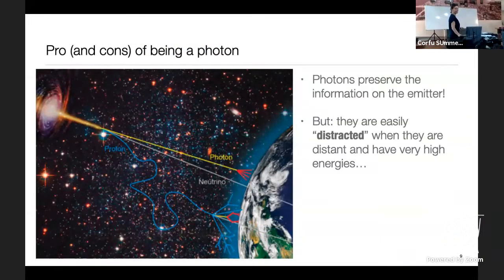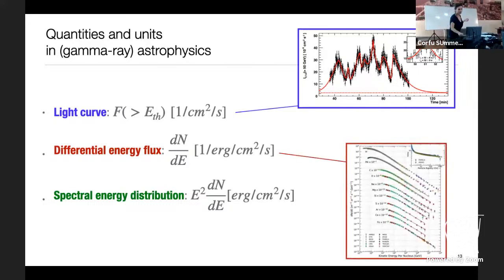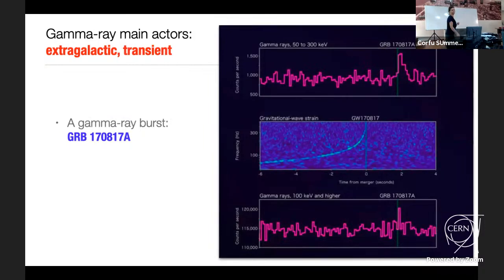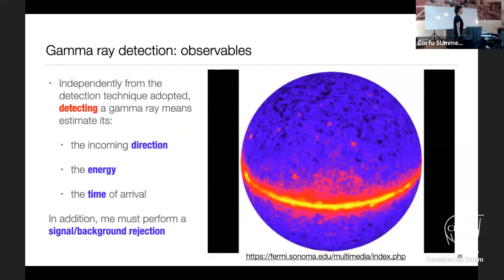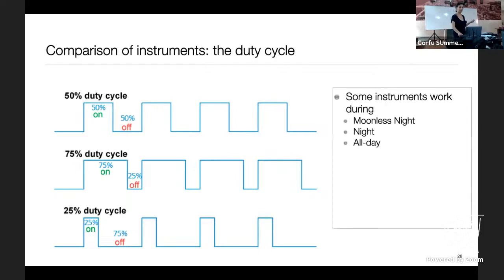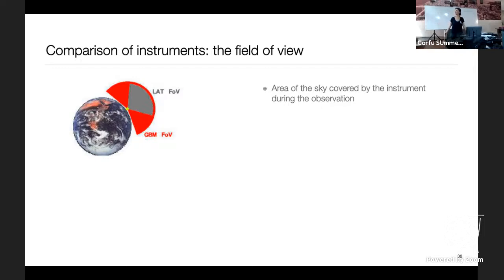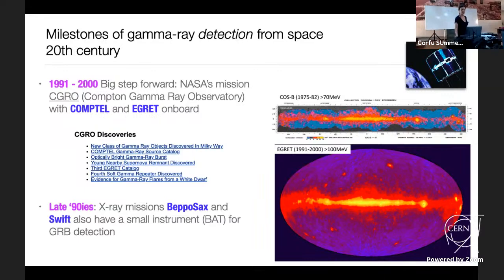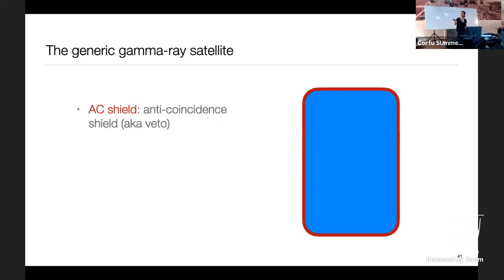Corfu2021 - QG - 211001 - RAYS1 - Prandini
Corfu2021: School and Workshop on Quantum Gravity Phenomenology in the Multi-Messenger Approach

title: High-energy photons: propagation and detection
speaker: Elisa Prandini